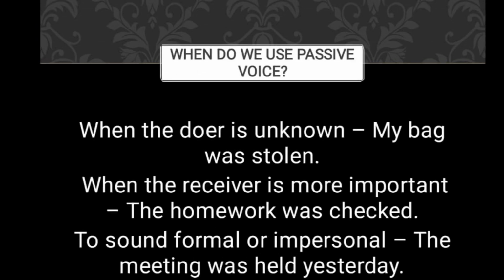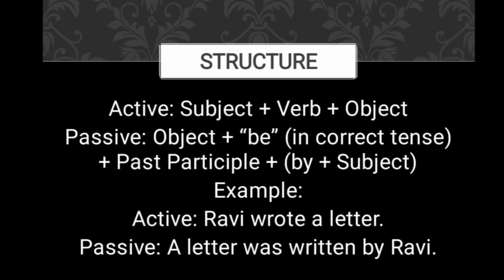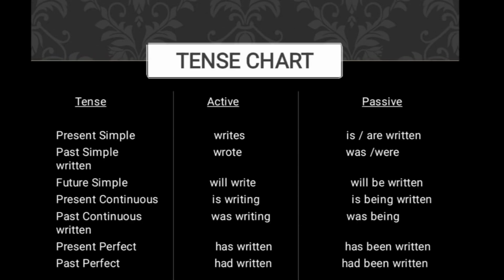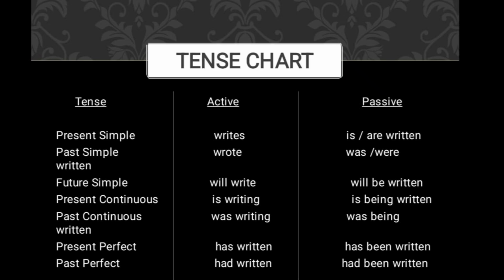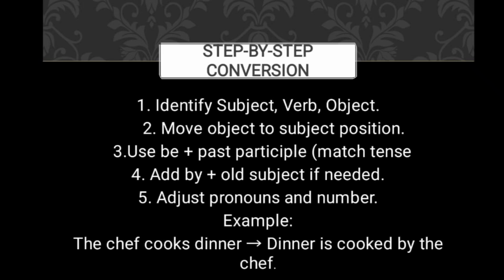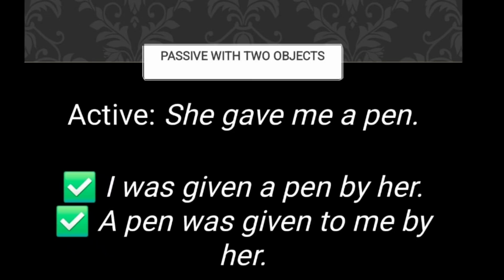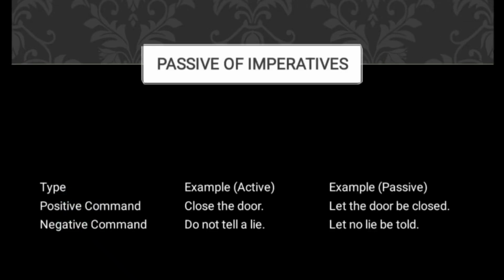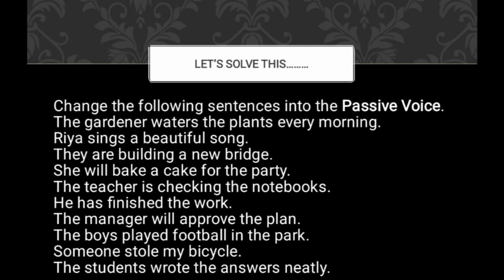Active & Passive Voice# The Learning Lighthouse GRAMMAR #